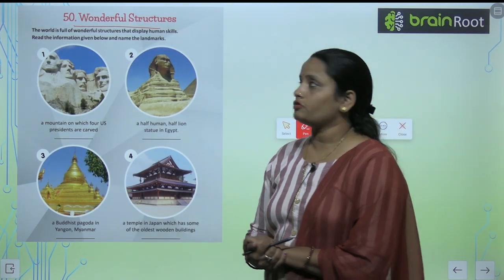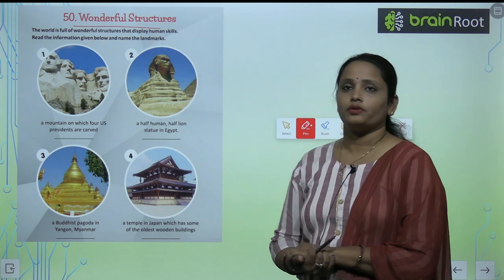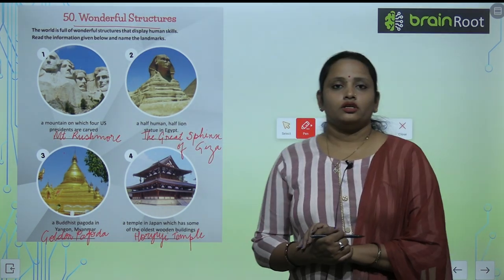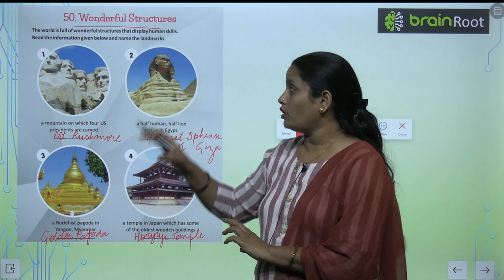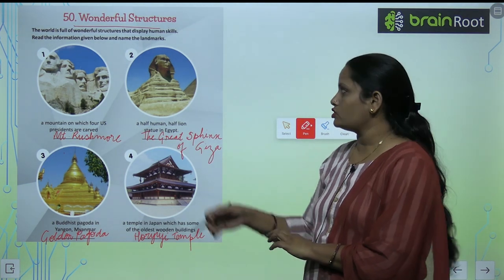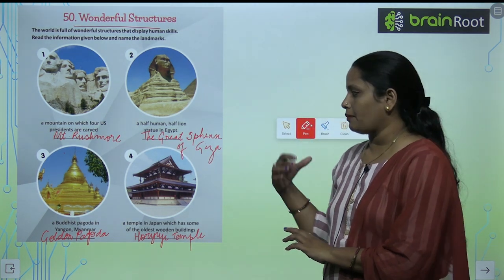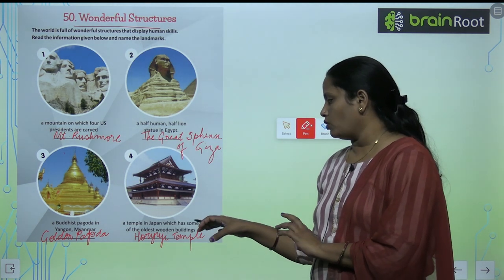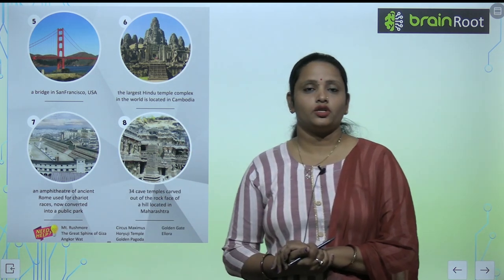Brain Root Class 4 Chapter 50 Wonderful Structures